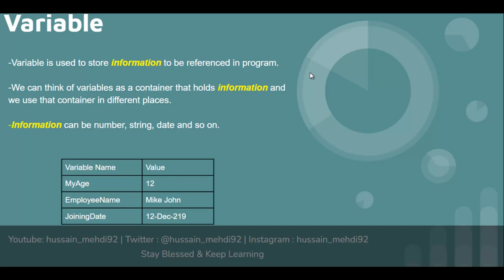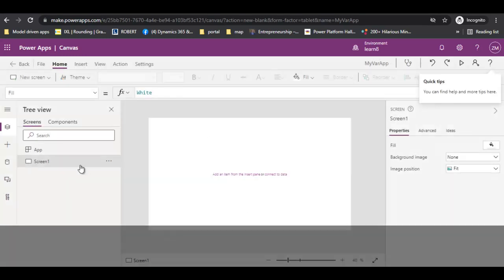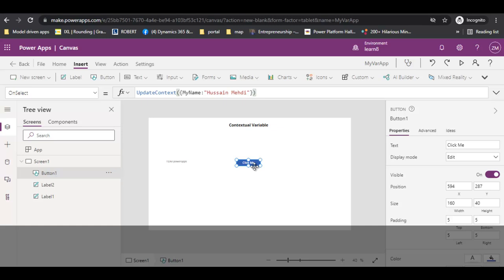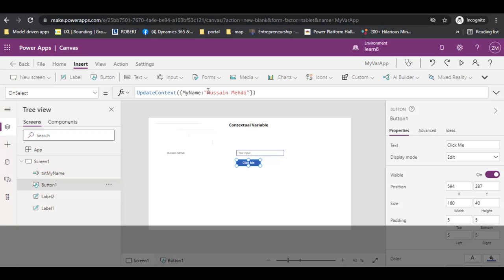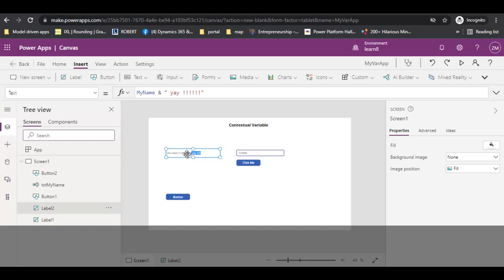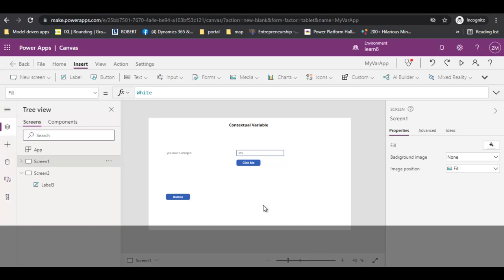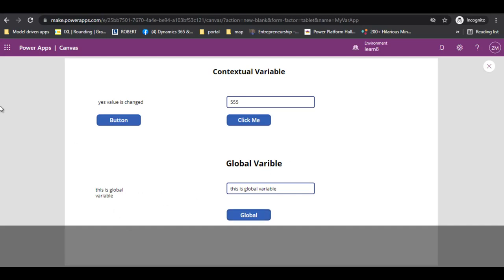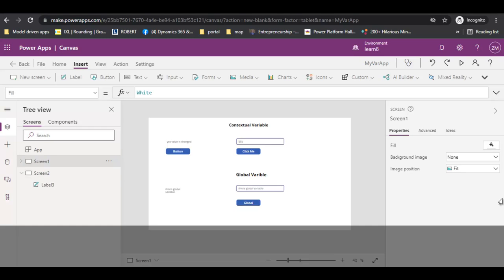Variables in power apps | Contextual variable | Global variable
In this video, you will get an intro to PowerApps Variables. We first start with an overview of why you might not need variables then we dive into contextual and global variables. I tried to explain what a variable is, what each function does, how to use them.